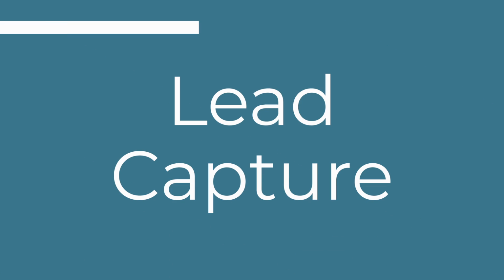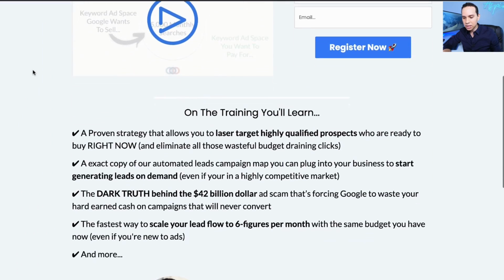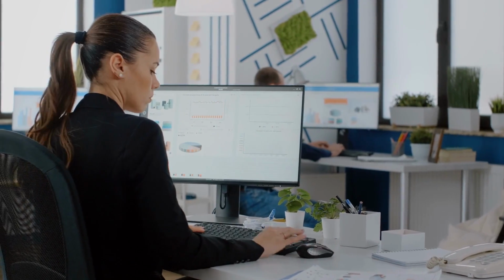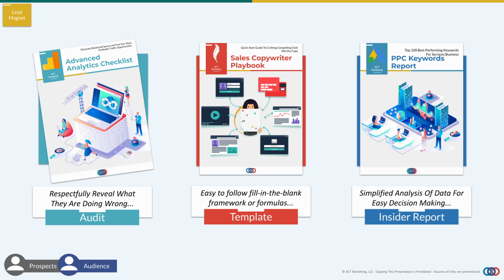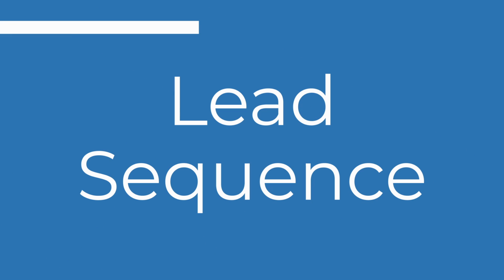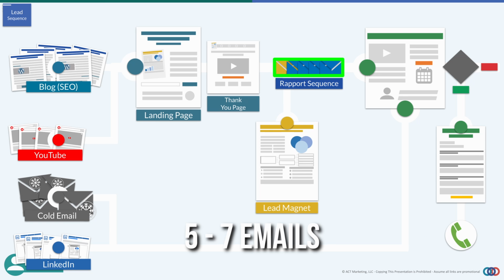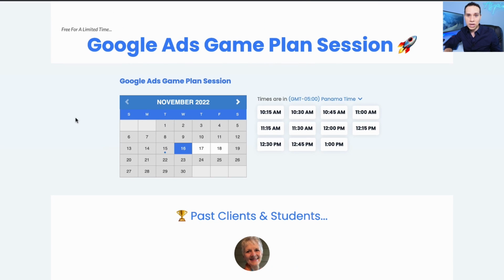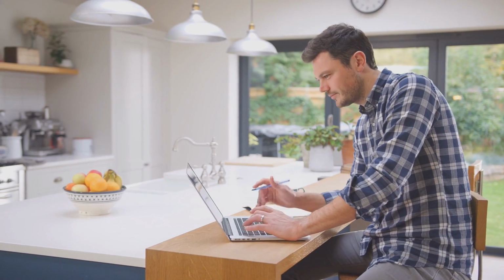Ultimate B2B Sales Funnel To Book More Calls (Free Lead Gen Template)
Copy this proven-powerful B2B Lead Gen funnel that will help you book more calls with potential clients in record time! Create your entire lead generation process using free software and simple copywriting formulas you can learn in an afternoon.

Start getting your own leads online with this proven B2B Sales Funnel. A well-structured b2b sales funnel not only helps you generate more sales, but it also helps you recognize how to better optimize and refine your sales funnel to gain more clients to your business.

Sales funnels are a huge part of online marketing. However, if you don't know how to create them or put it into action, you're not going to see the results that you want. By utilizing this proven step by step system, anyone can learn how to create an effective sales funnel that converts leads into customers and profits! In fact, if you follow our instructions correctly, we guarantee your success!  The sales funnel is an online marketing strategy that helps businesses sell more products by guiding potential customers through multiple steps of interaction with a brand before they make a purchase decision. If you follow the steps in this guide, we guarantee your business will see an increase in revenue. However, there are many people in the online business world who don’t understand how a sales funnel can explode their profits...

The process of creating the B2B Sales Funnel is not as easy as it seems. A lot of people have tried to create their own sales funnel but failed because they didn’t know what they were doing or how to do it right. Even if you already have a b2b sales funnel in place or a b2b marketing system this video will help you find the find the cracks in your sales funnel stages.

There are a lot of mistakes that can be made when you try creating your own sales funnel, which will lead you nowhere in the end. This is why most entrepreneurs fail in this area and don’t succeed with their online business. Depending on what your own sales process looks like you might want to optimize it to better attract b2b clients and discover new ways to increase conversions between each sales funnel stage...

Follow this simple B2B Sales Funnel roadmap to create a leak-proof sales funnel so you can optimize your conversion and bring in more profit...